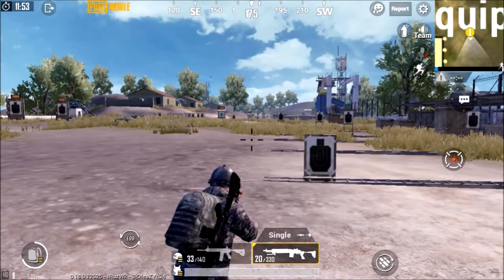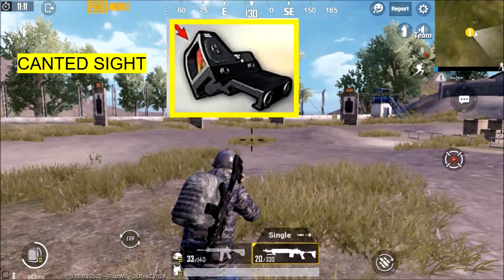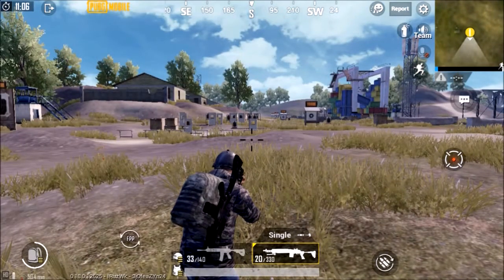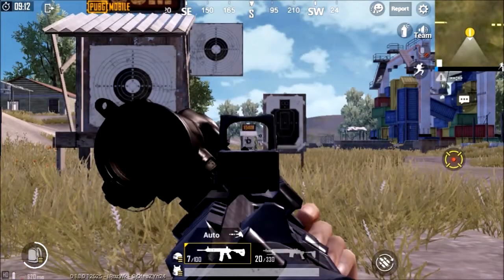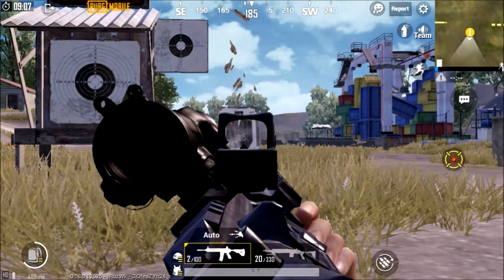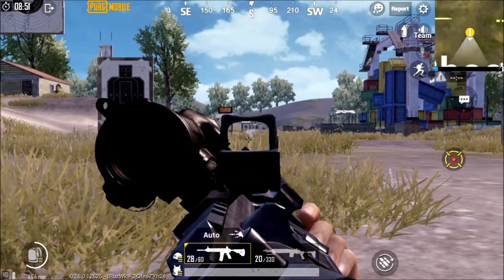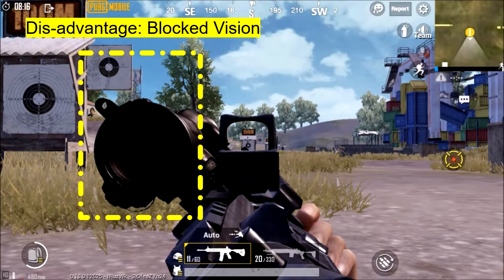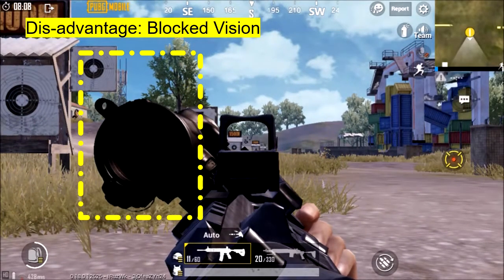PUBG Canted Sight How To Use and its Advantages & Dis-advantages